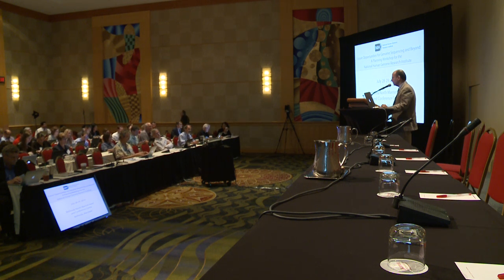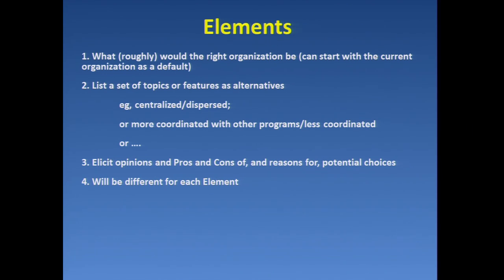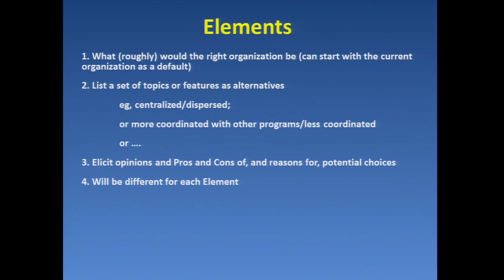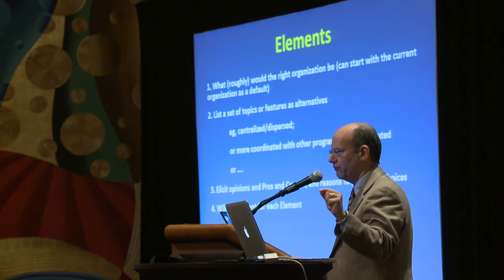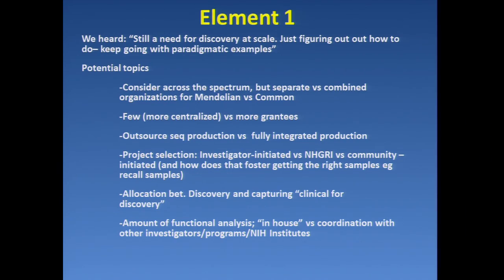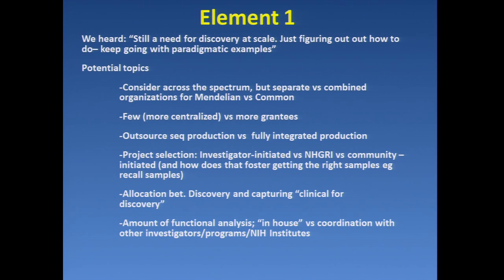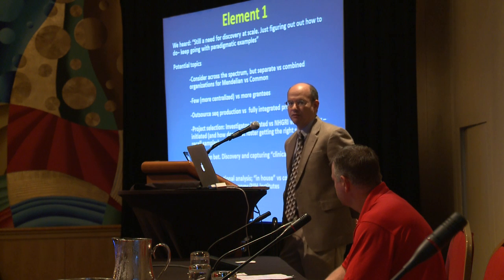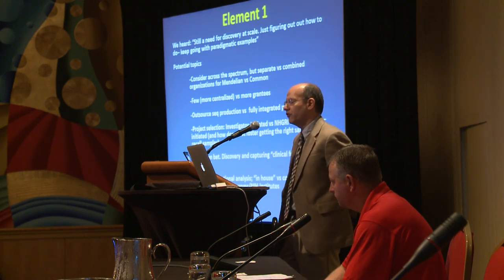Element 1: Understanding the Genetic Architecture of Health and Disease at Scale - Adam Felsenfeld